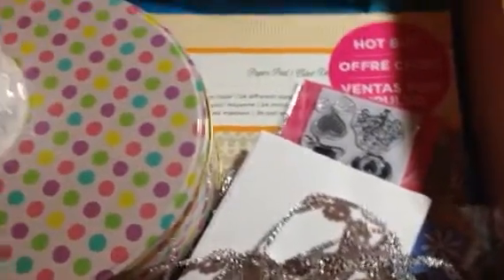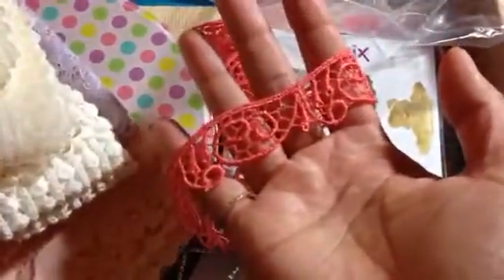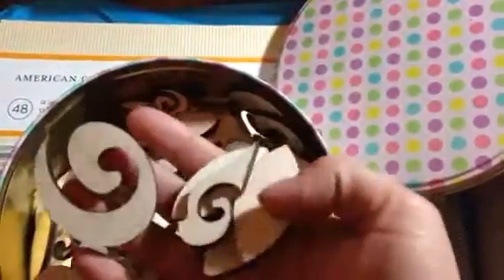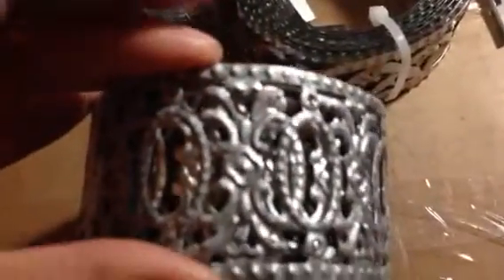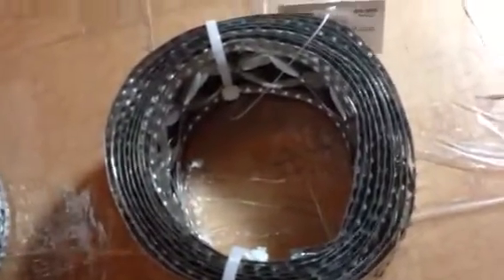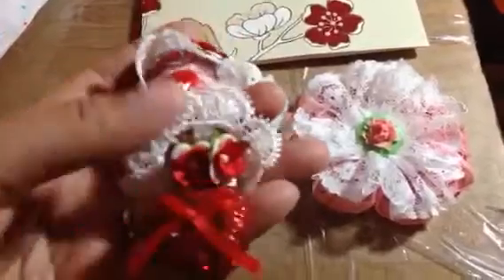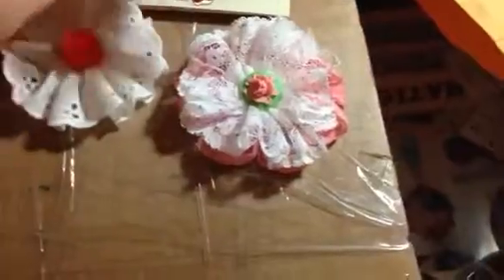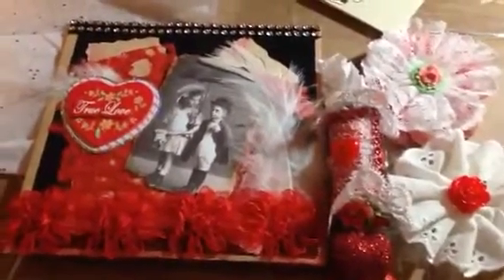Winnings from craftygal32/entry from newcrafterbev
Thanks to Vickie @ Craftygal32 and Newcraterbev.
Please go to their channels and check them out.
There is  still is plenty of time to join my challenge .
Hugs
Traci